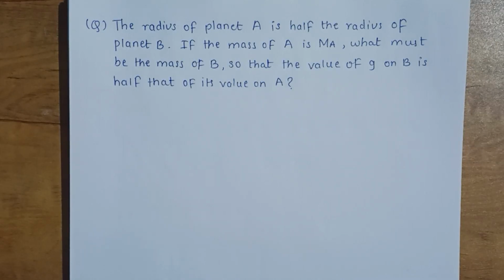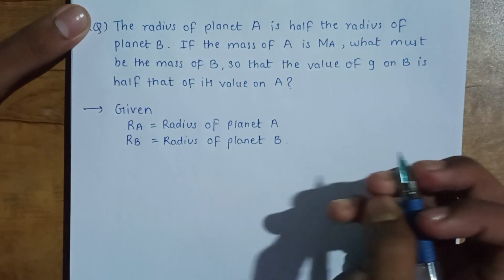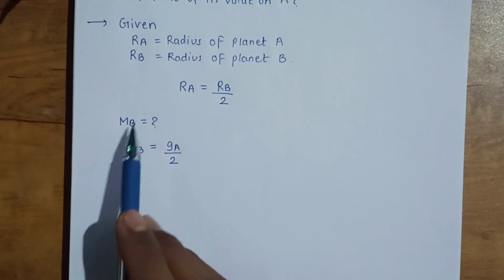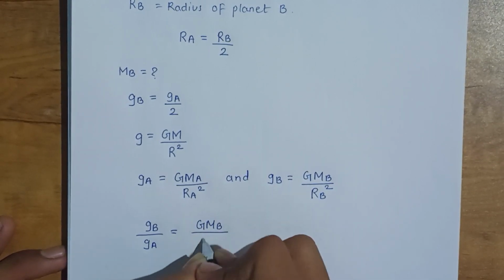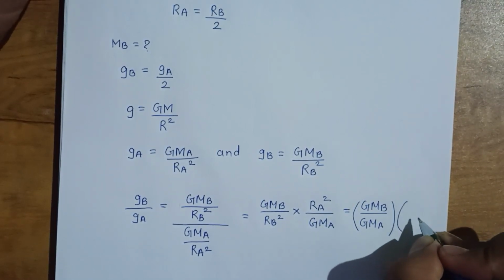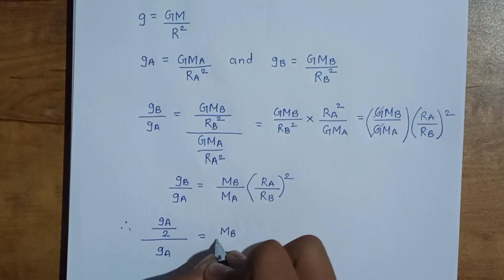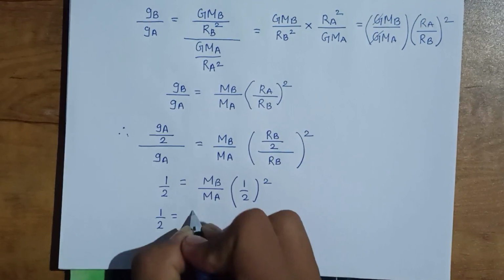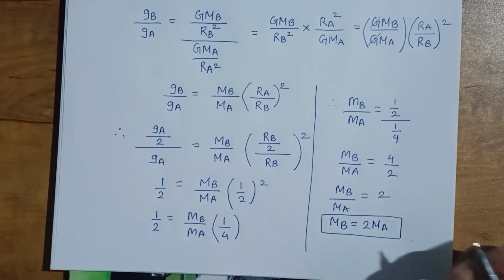Science 1 | Chapter 1 | Find the mass of Planet B || Mohit Tutoring